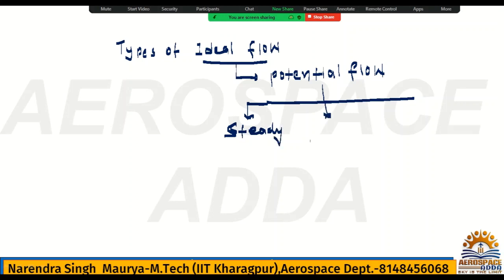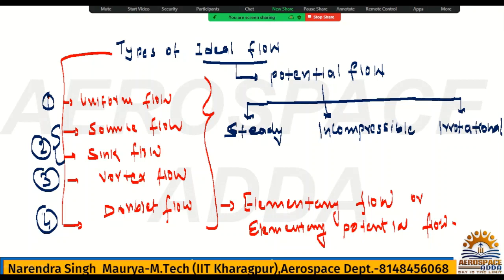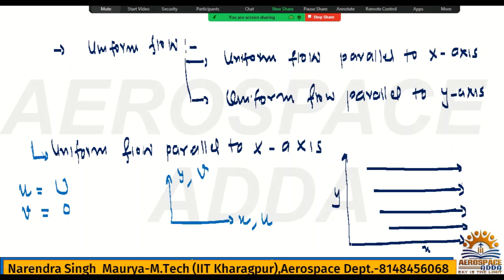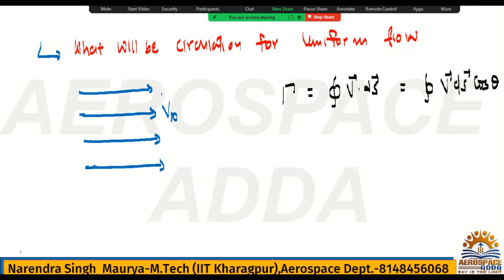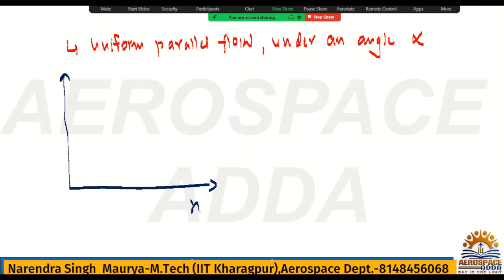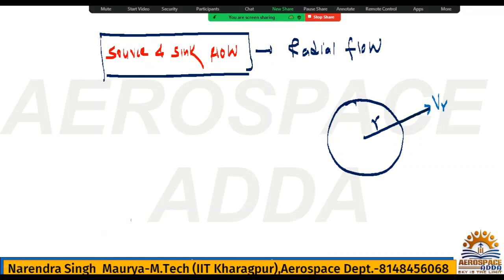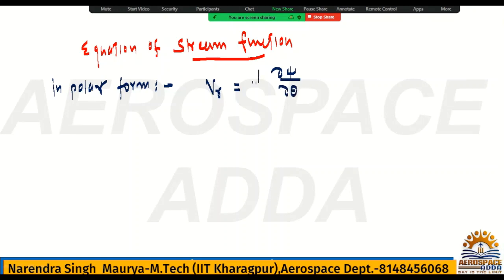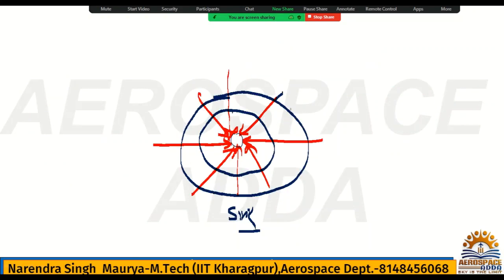Source and Sink flow Lec 12- Incompressible Aerodynamic